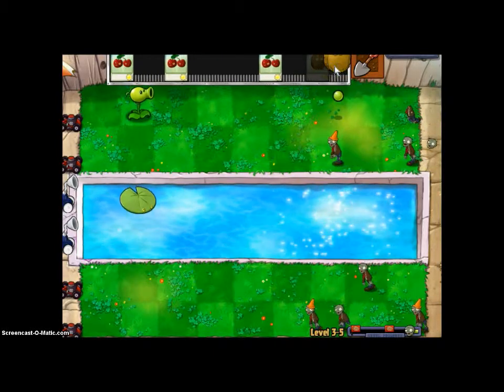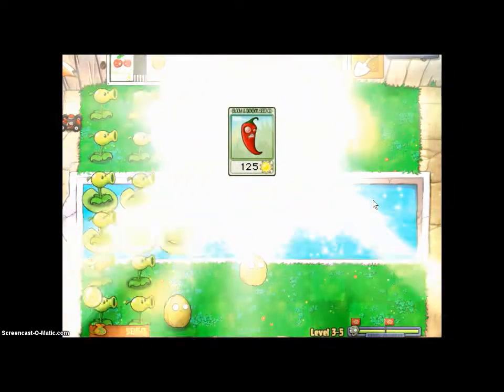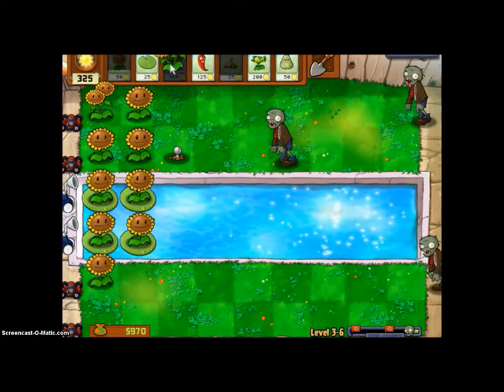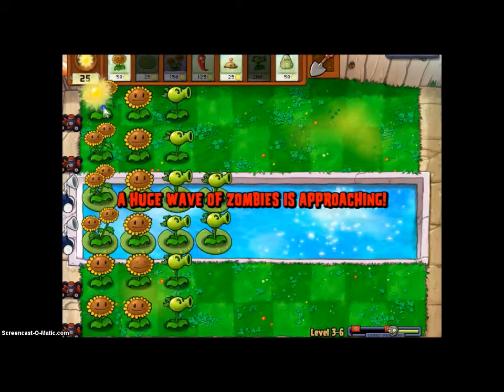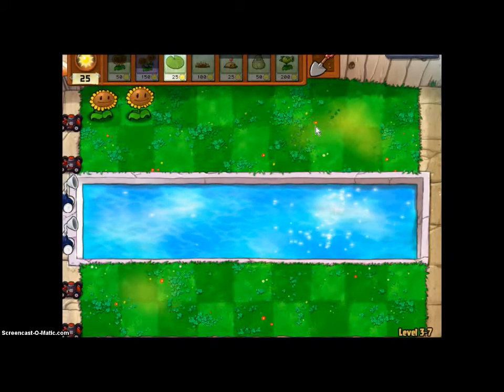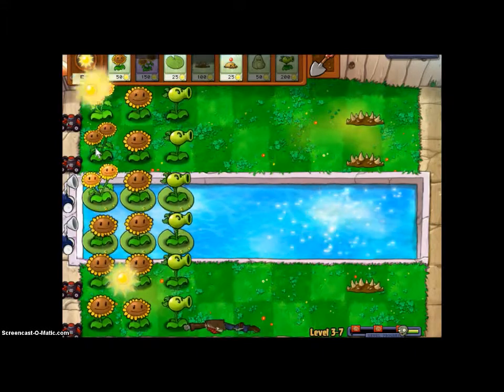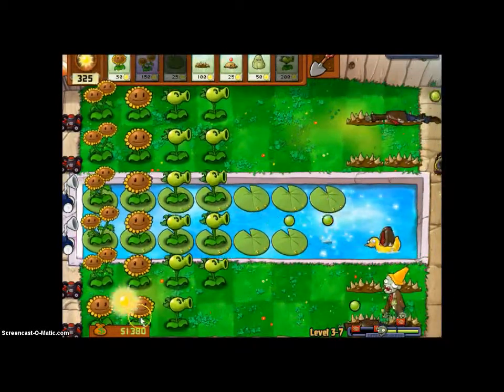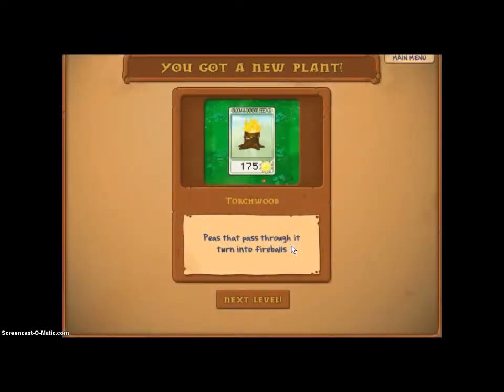Let's Play Plants Vs. Zombies #10: Mini problem.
HD Let's Play Plants Vs. Zombies #10: Mini problem.